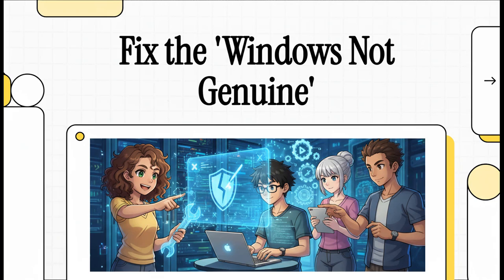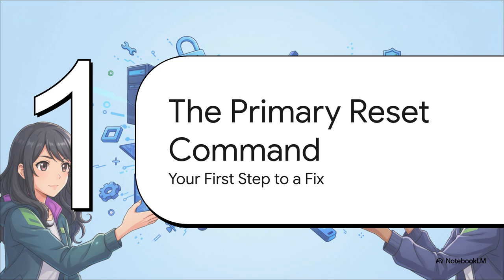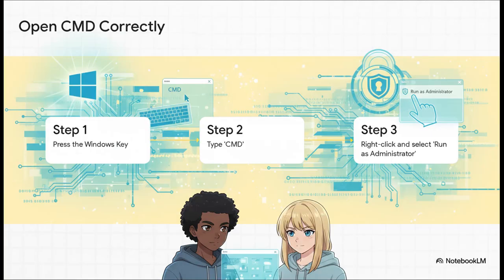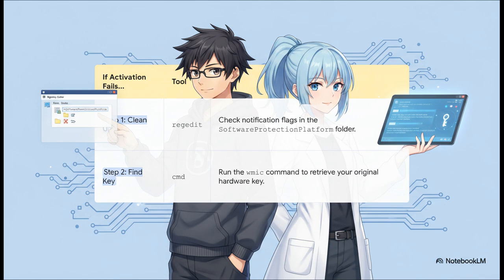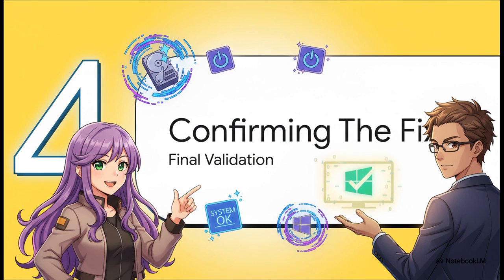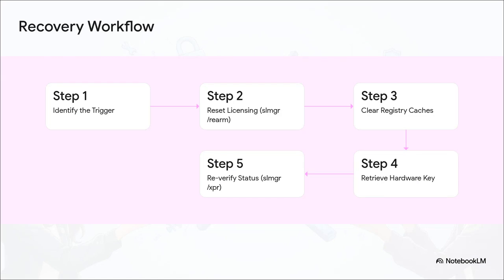Fix the Windows Not Genuine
The "Not Genuine" Recovery Workflow
1. Identity the Trigger: Note if this happened after a hardware or update change [Blueprint].
2. Reset Licensing: Use slmgr /rearm in an elevated Command Prompt.
3. Clear Registry Caches: Check the SoftwareProtectionPlatform path.
4. Retrieve Hardware Key: Run the oa3x WMIC command to find your original birth certificate code.
5. Re-verify Status: Use slmgr /xpr to ensure the fix is permanent